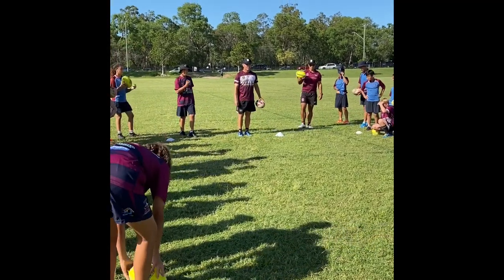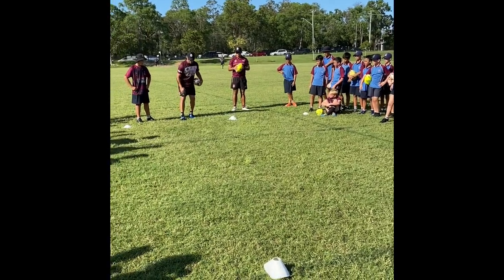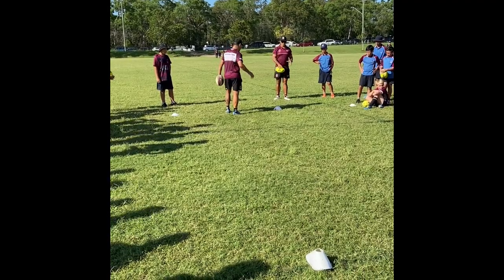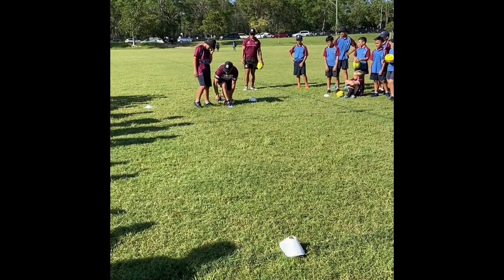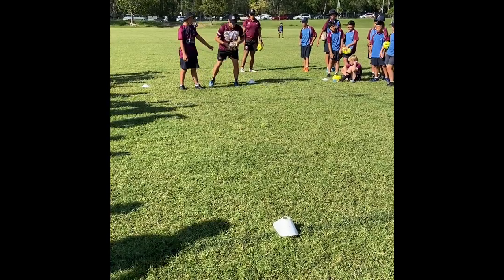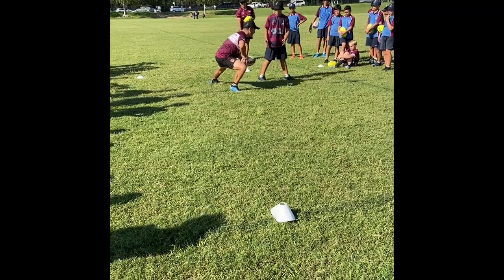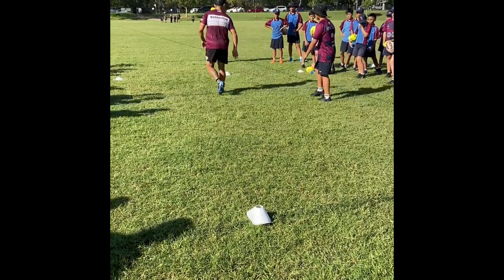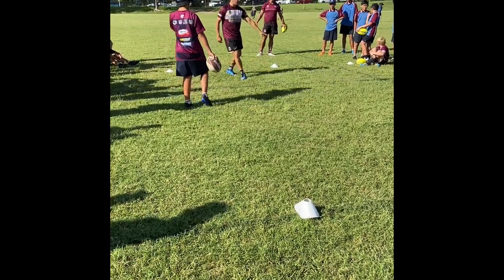Touch Football Week 2 Skills Session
Term 2 Week 2 2020
Touch Football Academy
Skills Session